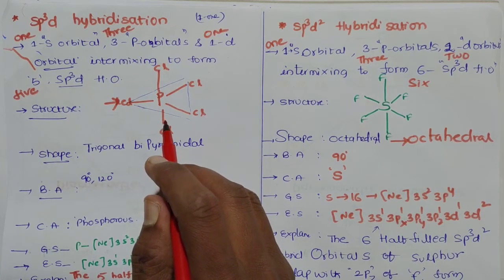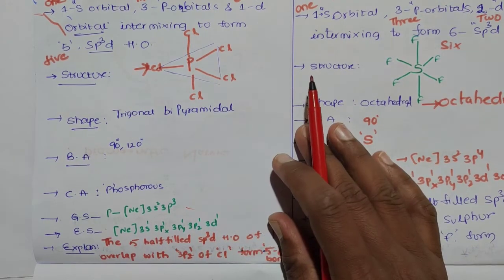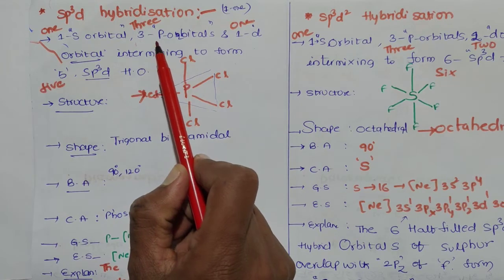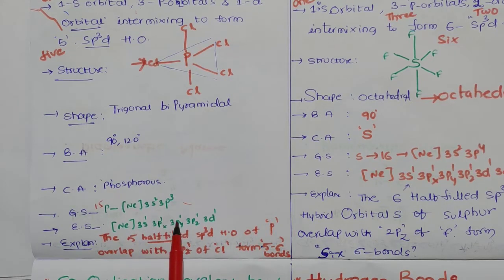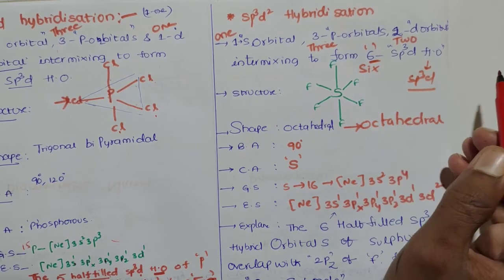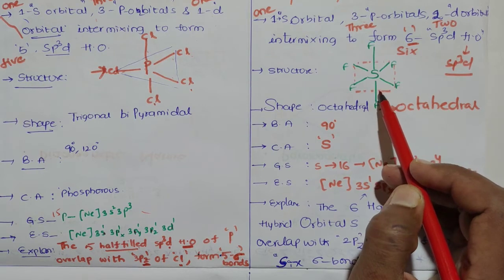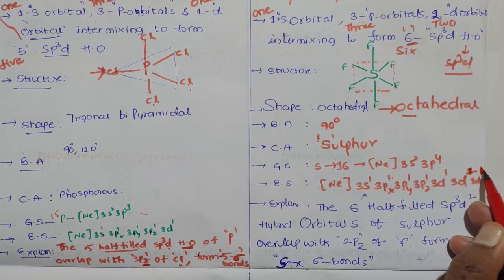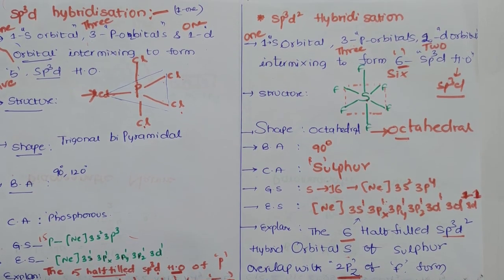Pcl5 & SF6 OR SP3d and SP3d2 hybridisation. by sv sir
here 2 different 4marks questions from chemical bonding so in final examination these are impartant ..